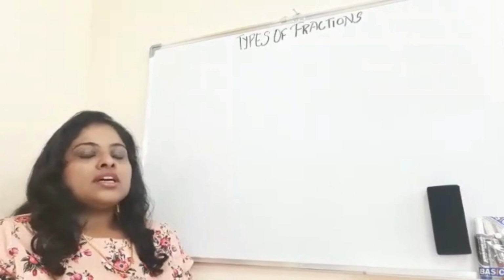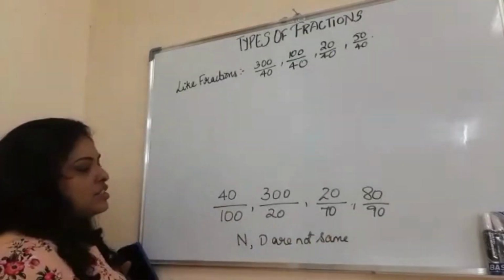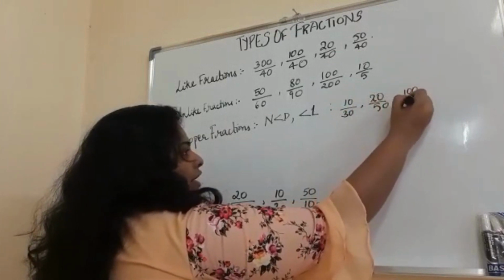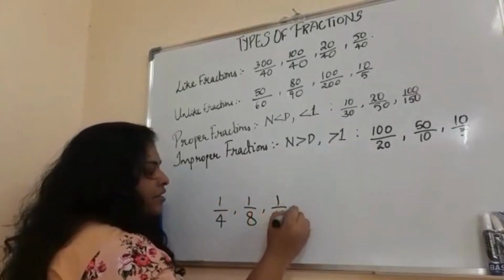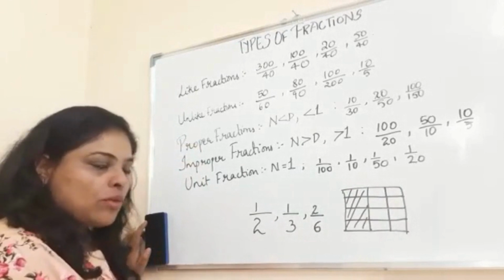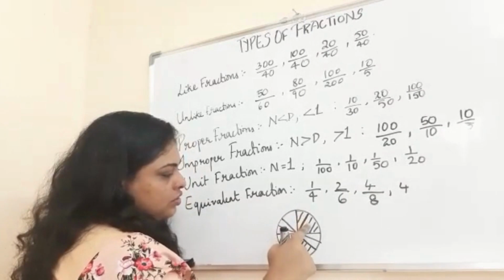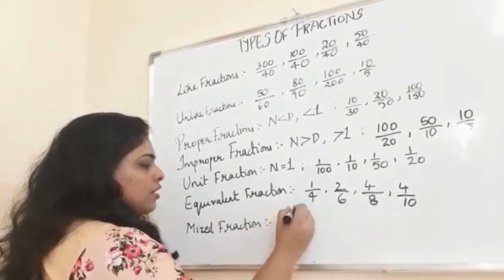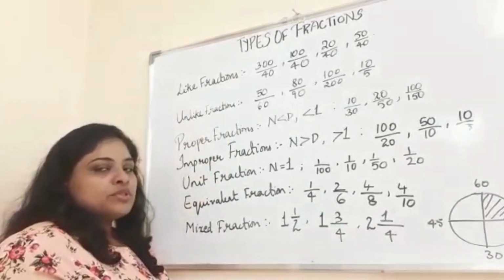Different types of Fraction - Maths - 6th Grade - Fraction